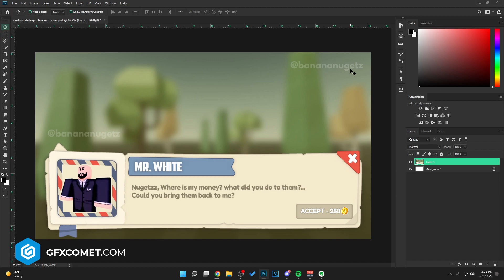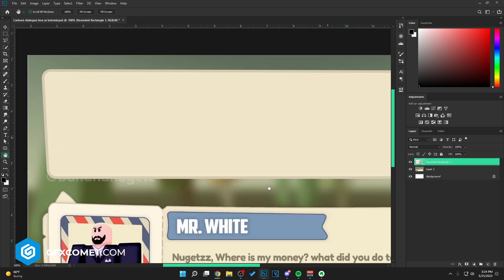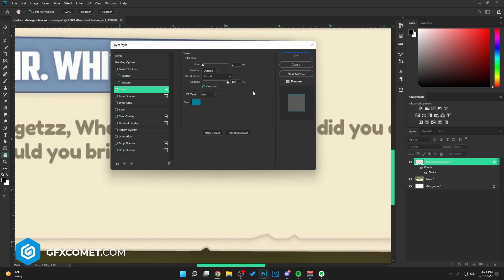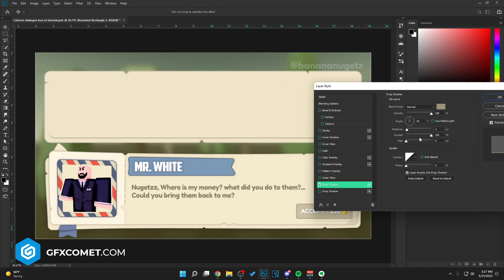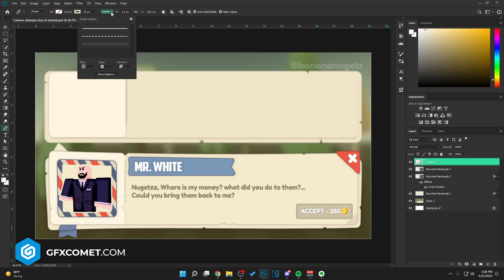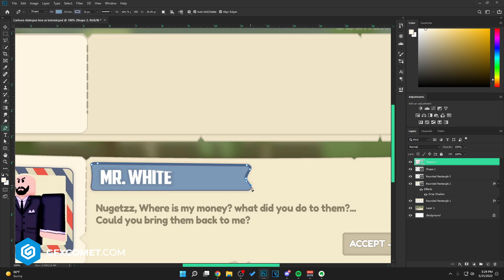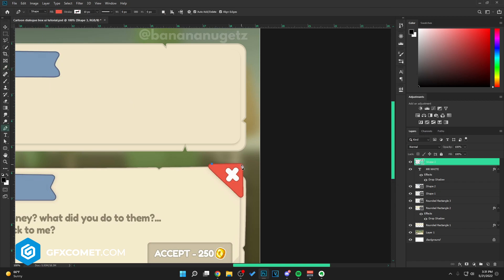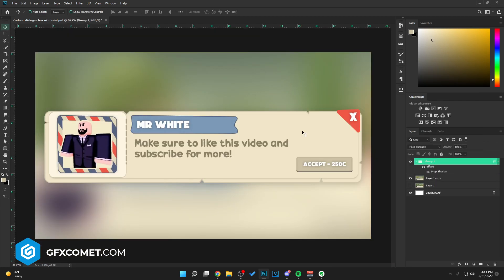How To Make Cartoony Dialogue Box UI Tutorial! (Roblox)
Social Media!